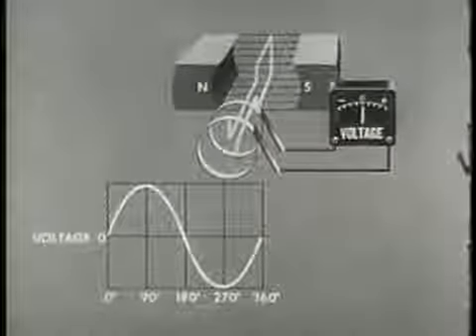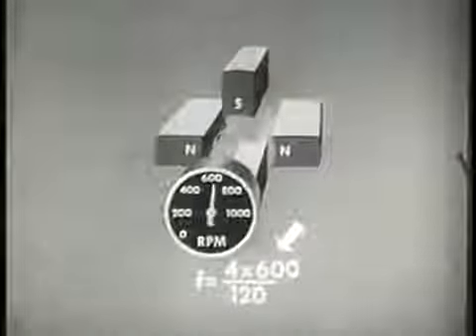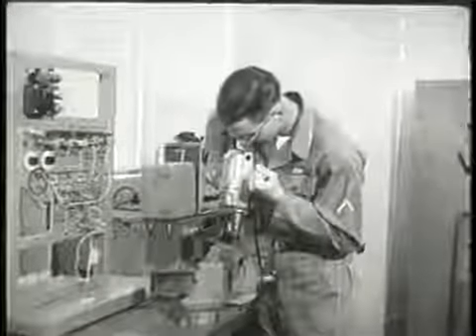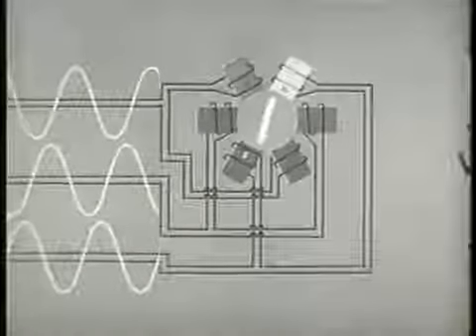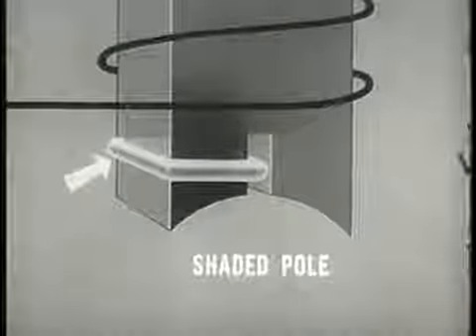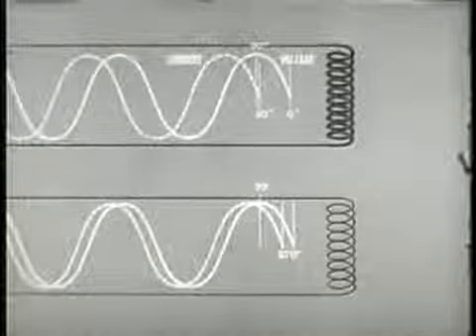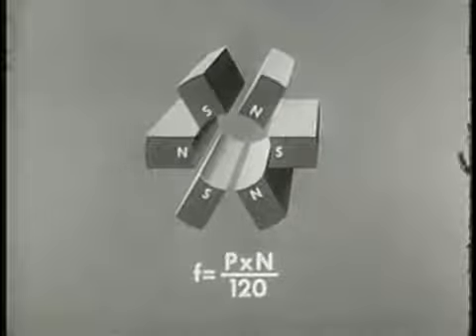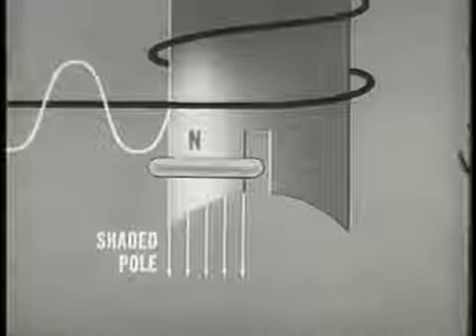AC MOTORS AND GENERATORS